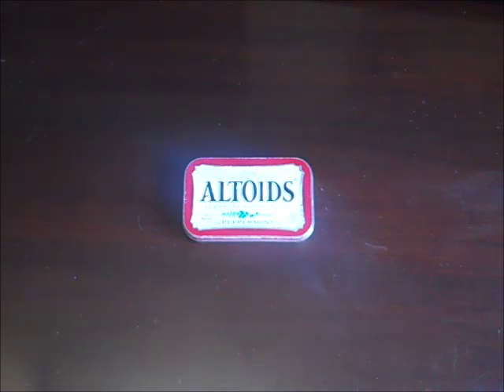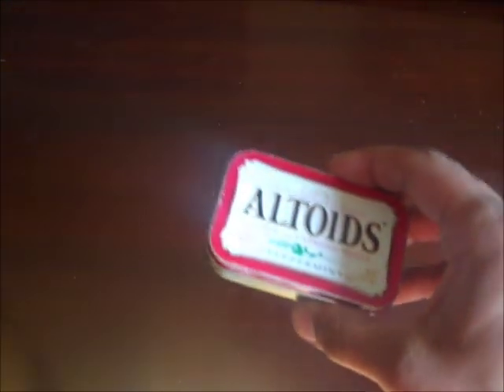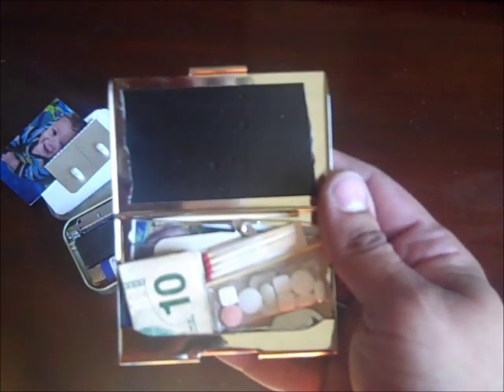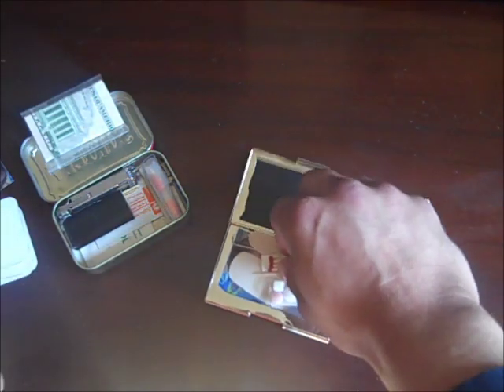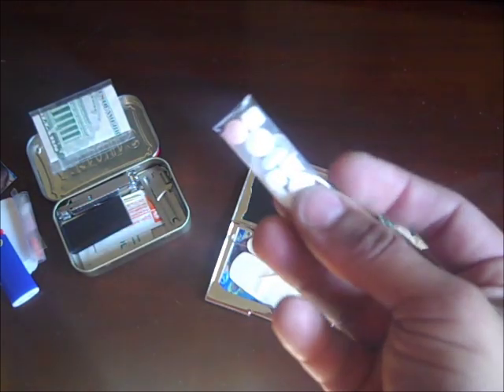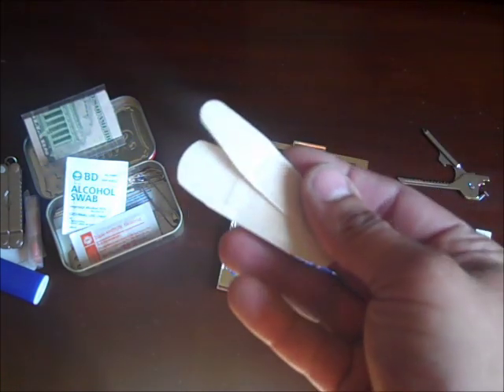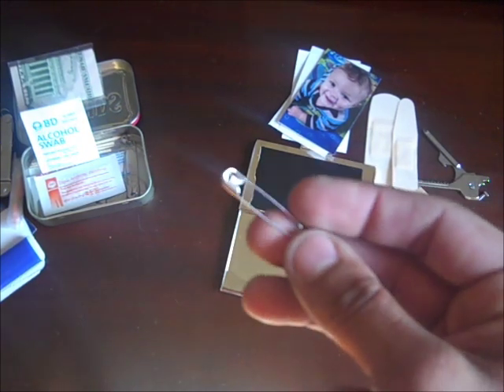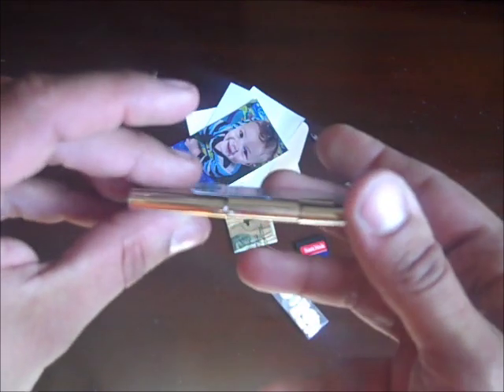Ultra Slim Urban Survival Tin by TheUrbanPrepper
I have been extremely happy with my Urban Altoids Survival Tin, however there are certain situations where the thickness of it does not lend itself for "fashion". If wearing slacks, the imprint of the Altoids Tin is visible. This video shows the "Ultra Slim" version of my Urban Survival Tin and compares the items to the Altoids Tin version.

I'd love to hear your comments. I am constantly trying to improve my systems. Thanks!